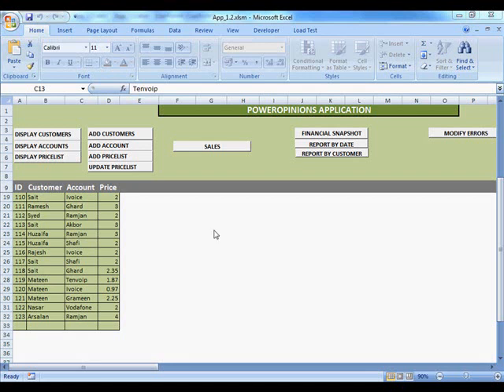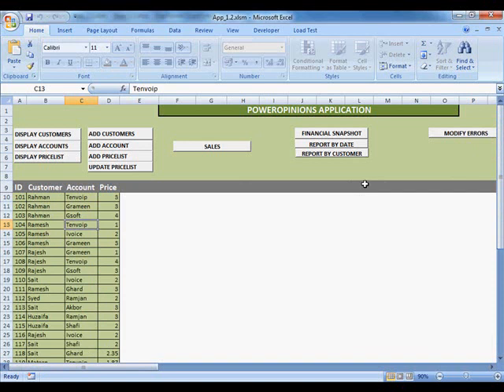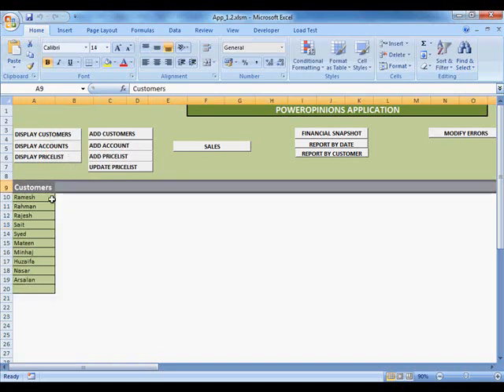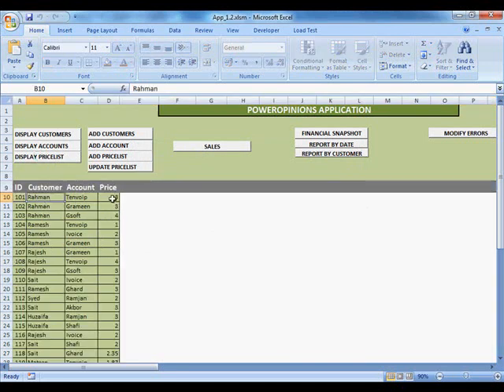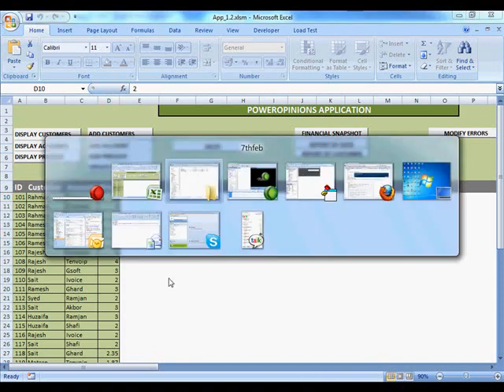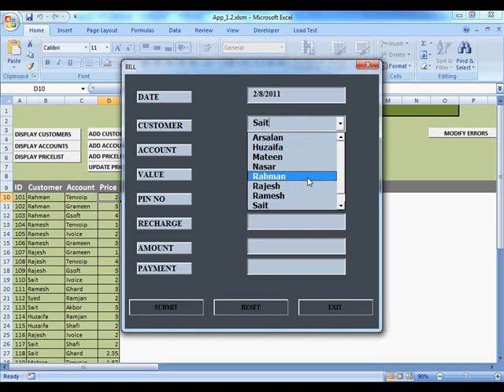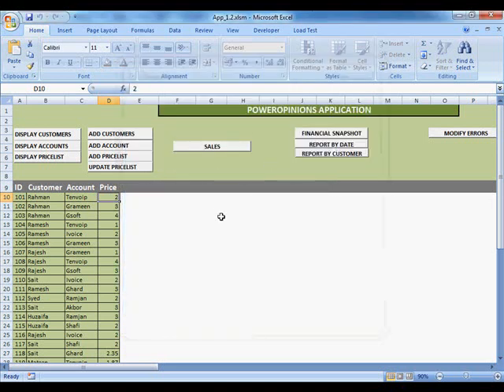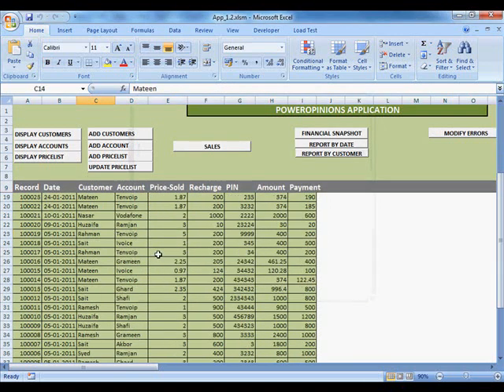ERP Application-Excel & Access for Small Business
This is a sample of an ERP application built on Excel with backend as Access. Using VBA and ADO technology a simple and affordable solution is generated to maintain the operations of a Startup.